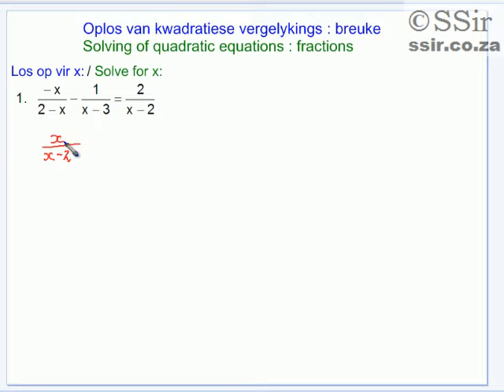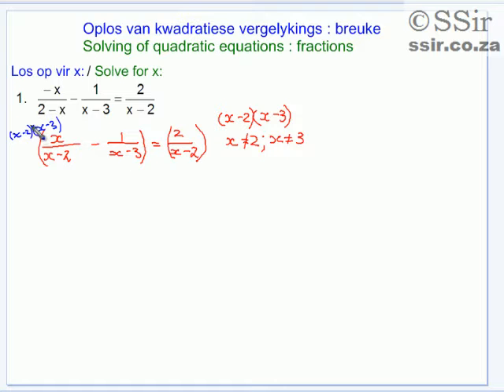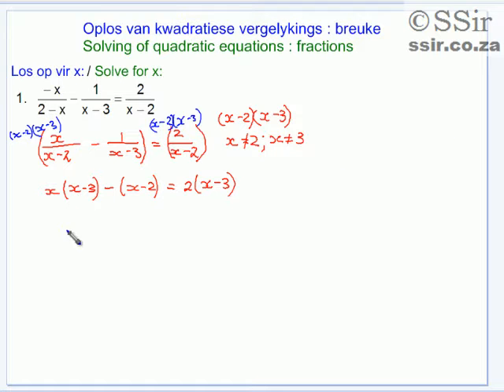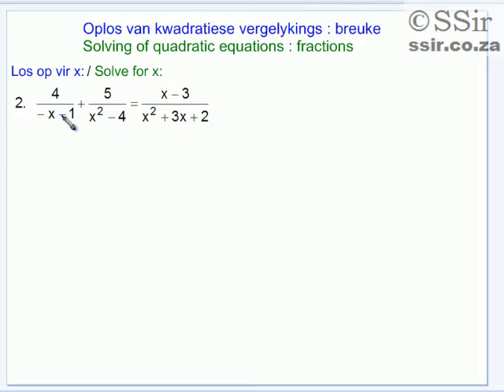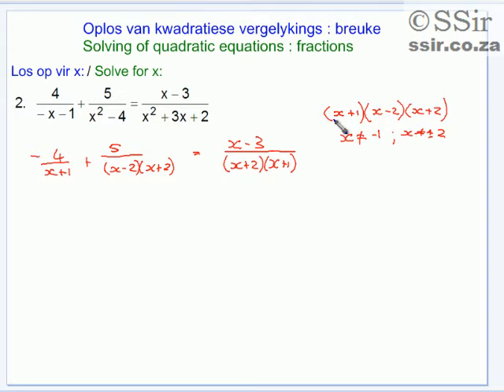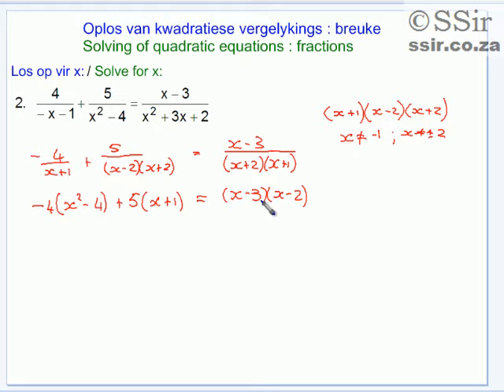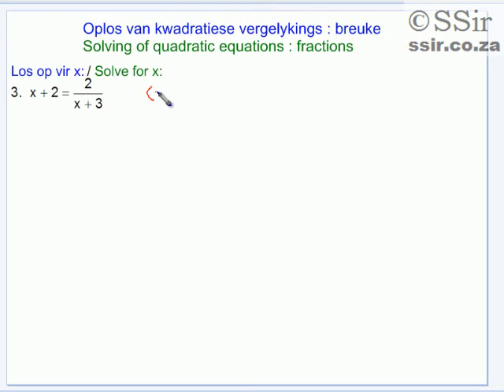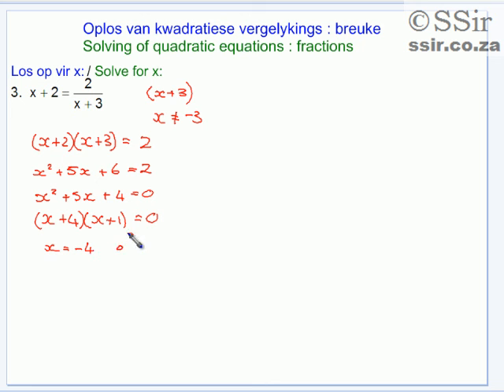Mathematics Gr 11 - fractions - solving of equations